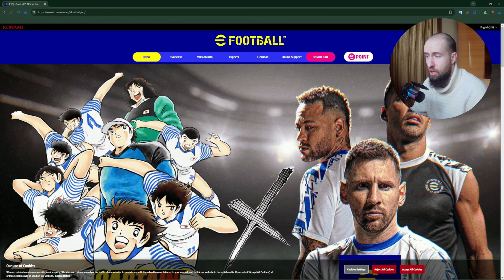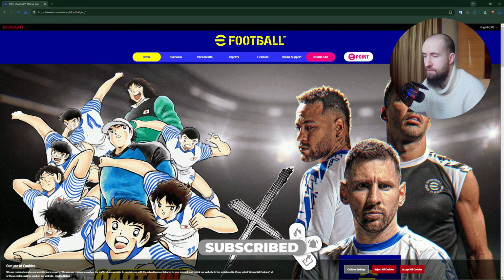How To Unlink Konami ID From eFootball (2026) - Complete Tutorial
In todays video I show you how to unlink konami id from efootball.